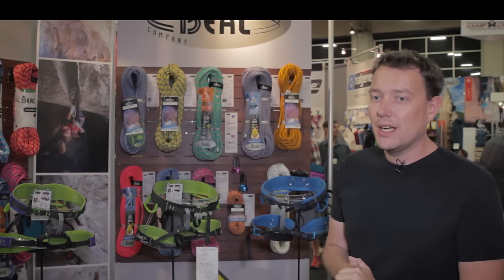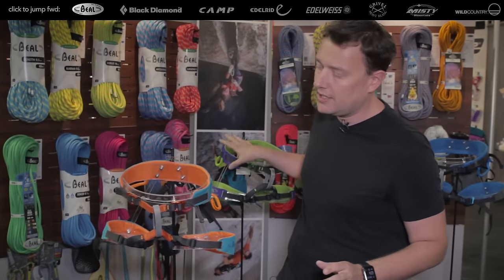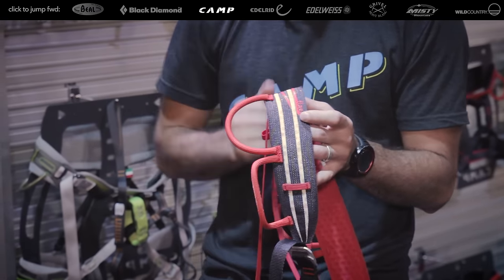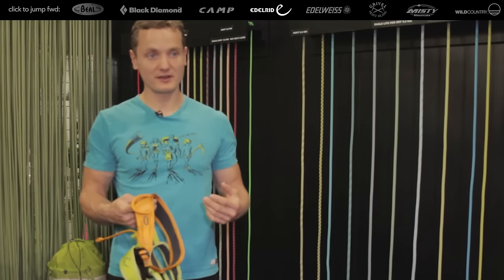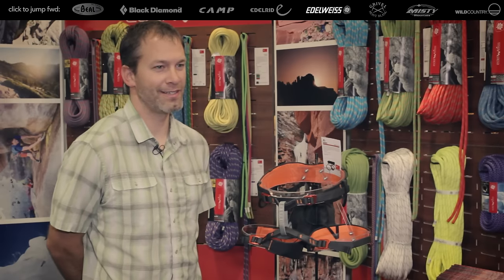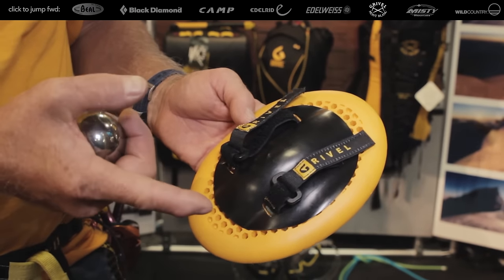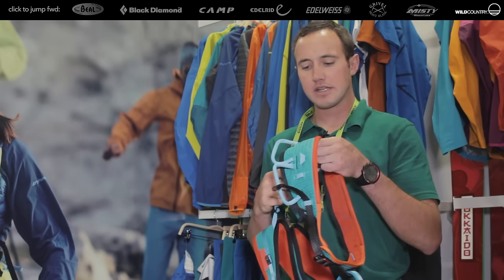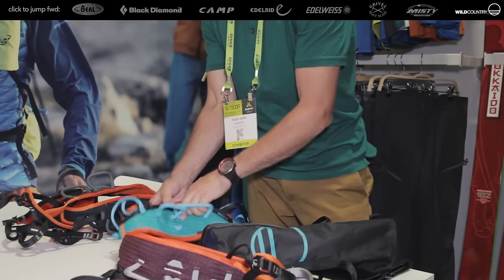2016 Rock Climbing Harnesses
Video includes harnesses coming in 2016 from Black Diamond, Beal, CAMP, Wild Country, Edelrid, and Edelweiss. Updates from Misty Mountain and a Grivel harness accessory.

Transcript Excerpt (first 3 brands):

I’m Frederick Beal, and I am the General Manager of Beal. Two years ago, we introduced a new technology on harnesses which is called, “Web Core.” It is, basically, a lamination. The goal of that was to have very thin harnesses – very comfortable, and with an even affordable price. We come now with a new harness: The Phantom – a sport climbing harness. Only one buckle. A fitting system with an elastic one, and ventilated. It comes in four sizes. We wanted a light harness, but not the lightest harness, that’s for sure. We were looking for a sport climbing harness with good comfort, so, we still have this very wide belt in order to support the back. And, then, we have the same technology as the Web Core, but, not laminated. We have the Amazon here, which is the woman harness.
We have the Addict, which is the same one. Two buckles from the waist. The dynamic fit system here, two plastic buckles, with  an elastic there, so, you can just slide in order to adjust easily the harness. This is not metallic buckles, so, the weight is less and of course the cost is little bit less. And, it doesn’t move at all. You don’t have to adjust it all day long. It just stay in place, doesn’t slide. The difference between this one and the former Web Core technology harnesses is that this one is not laminated. It doesn’t affect how comfortable the harness is, but, it allows us to be very aggressive in terms of price.
Here, for instance, you have a harness that’s less than 60 bucks for four buckle harness. The Rookie is exactly the same as the Amazon, and the Addict, but for children. You still have two metallic buckles on the waist, the plastic buckles for the adjustment on the legs. Kids friendly, in terms of colors, and still have this construction, non-laminated this time as on the Addict and on the Amazon. You can buy a size one, and then move to a size two, and it covers a lot of sizers for the children.

I’m Kolin Powick, and I am the Climbing Category Director of Black Diamond. This is the new Solution harness – 69 bucks retail; Fusion Comfort technology, wide on the sides where you get squished, narrow in the back where you don’t need it, wide legs, super supportive, super comfortable. It’s like your mid-range, sport climbing harness, use it for trad climbing, use it for anything. Fixed leg loops, speed buckle, men’s and women’s available. This is a lamination process, with three structural bands that distribute the load. The reason there’s three and not like a bunch – there’s other harnesses out there that are, maybe, somewhere in construction, but, they get kinda stiff and boardy, and then you really feel it kinda digging in to your side where this really moves with you – when you’re climbing, or when you’re belaying, or when you’re walking or whatever. Really, really nice, low profile, light, super comfortable rig. Available: January. BAM.

My name is Brett Merlin. I am with CAMP Technical Adventure Equipment. The Flash is our new ultra-light, sport climbing harness. It is now, I believe, the lightest in the world at 236 grams only, and we used a really innovative, new laminate, construction style webbing that’s incredibly supportive for being so lightweight. This initial white section that you see throughout the entire harness: this is the main body structure that this harness is built on, and then we weaved each individual strand through that body, making the laminate integrate with the structure of the actual harness. On the inside of the harness, we have 3 millimeter of a honeycomb foam, laminated on to that outer structure to give it a little bit more comfort. The leg loops are a fixed leg loop, all the tie-in points are reinforced for those high abrasion and durability areas. The gear loops on this harness – we have kinda two different styles. The first style is more flat for lot of those quick draws to lay really flat and kinda shift a little bit more forward, and then,  on the back gear loop, it’s a more rounded for lot of the utility things, like, belay devices and locking carabiners. The price on this harness is only going to be $79.95.